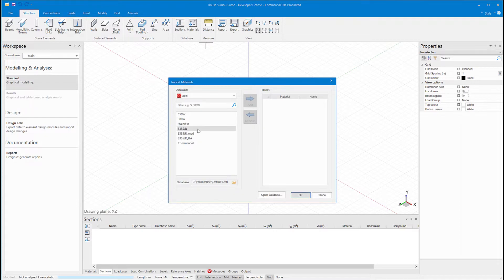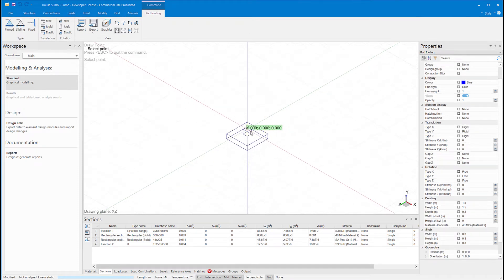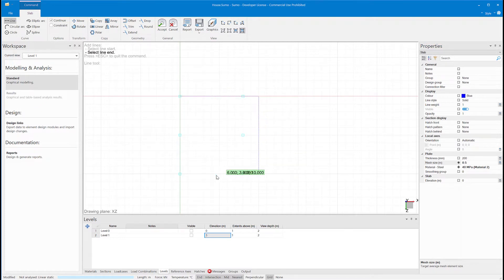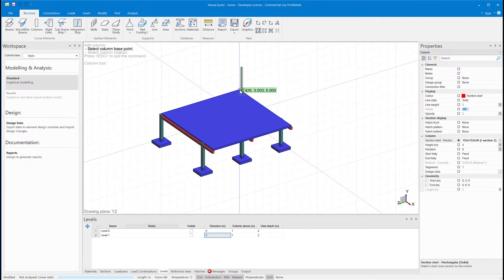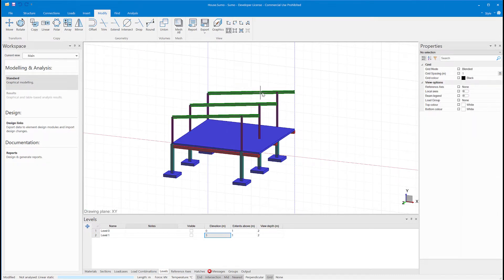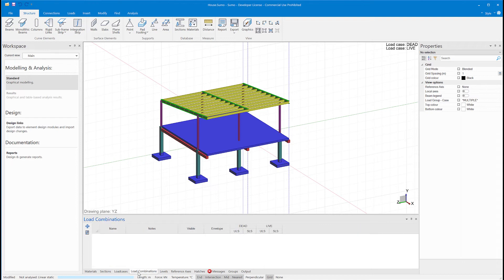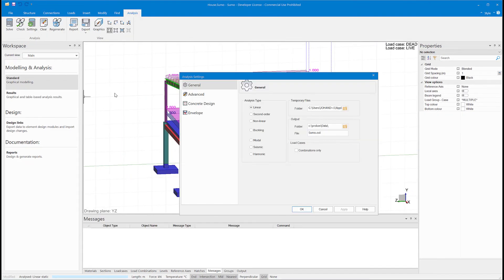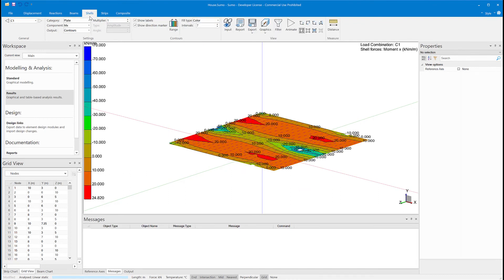Sumo in 5 minutes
Sumo is PROKON’s flagship product and the centre of the PROKON universe.

Sumo is a new generation, BIM compatible analysis and design tool that is continually evolving.